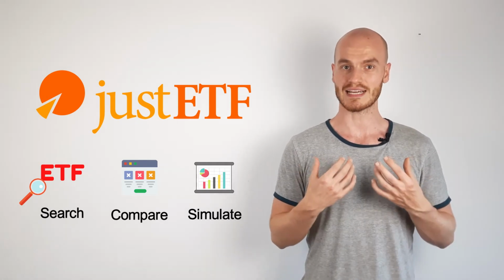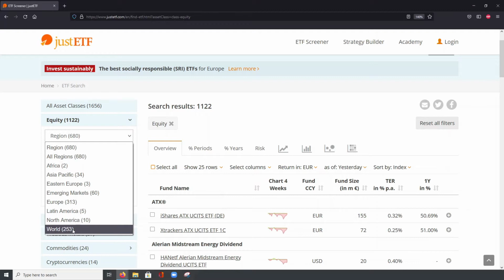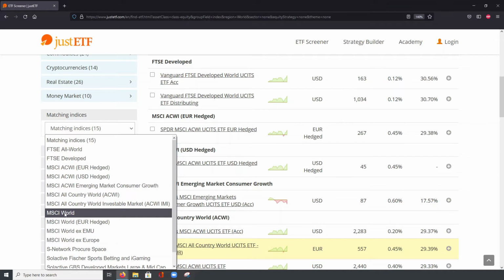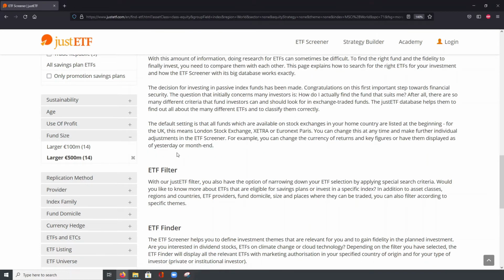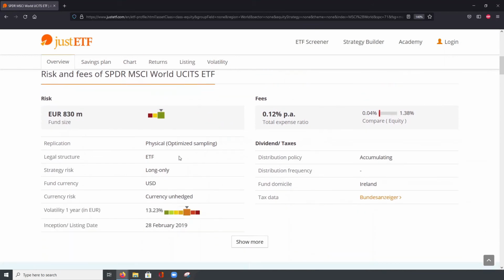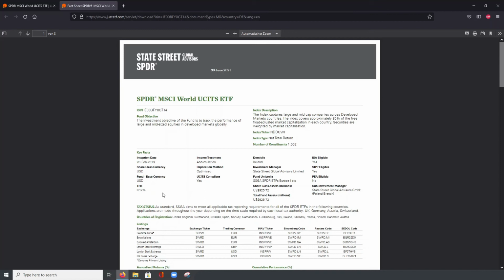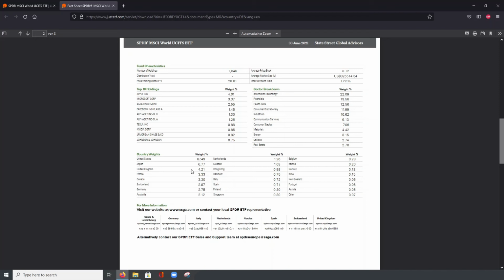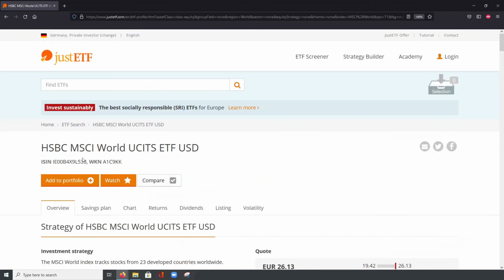How to FIND the correct ETF with justETF to start INVESTING?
How do I find the correct ETFs to invest in, after I decided on my asset allocation? What kinds of ETFs can I invest in? I want to introduce you to the website of justETF, which is my personal favorite when it comes to finding the correct ETF.

00:00 What is justETF?
01:29 How to use justETF?
08:00 Check one ETF
10:28 ETF factsheet
12:51 Distributing vs. Accumulating
14:54 Outro

I am happy, when you like the produced content and it inspires you to start taking care of your own personal finances.